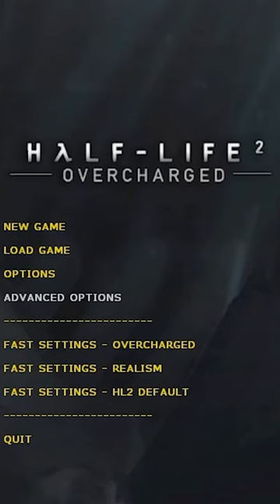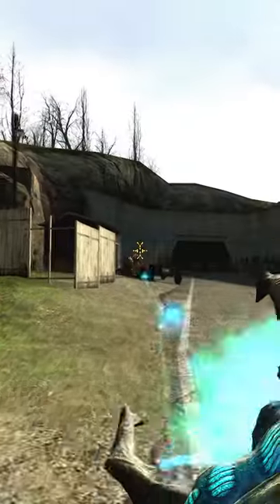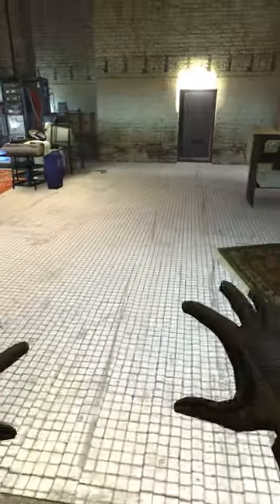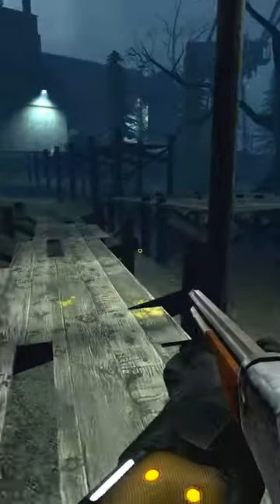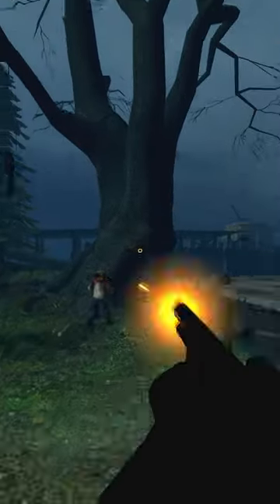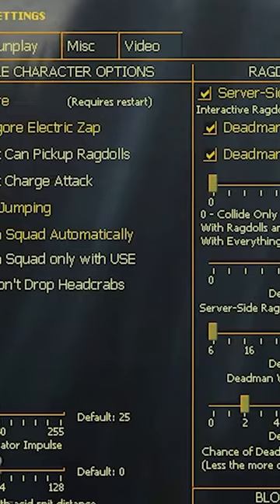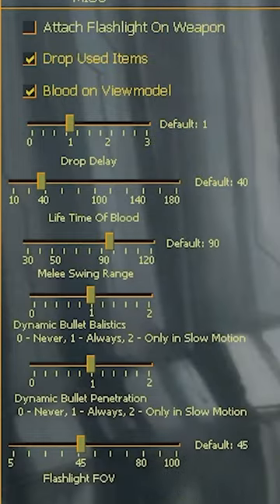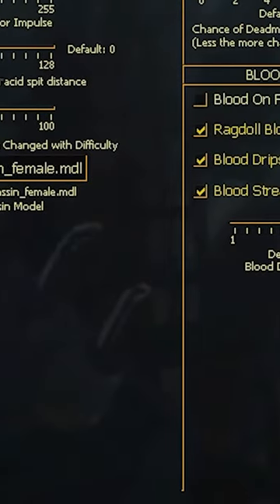A MOD WITH LOTS OF CHANGES! | Overcharged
Having a quick look at Overcharged a Half Life 2 mod.

--QUICK INFO--
Overhaul modification for Half-Life 2 & Episodes which adds everything you like to live.
Refresh your Half-Life 2 Experience with brand new gameplay and post-processing features!
Fight against Race X, New Combine Units or Xen Aliens with new weapons!
Choose between lots of options, make your own style you like!